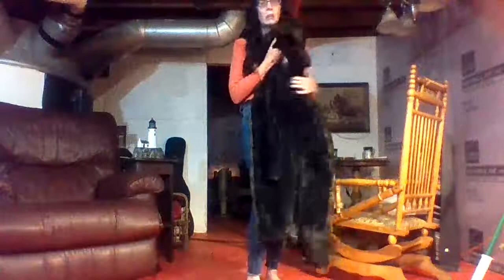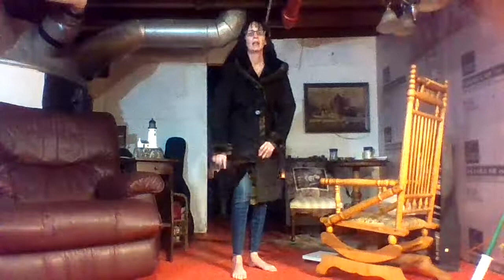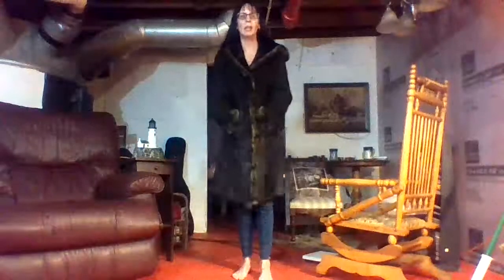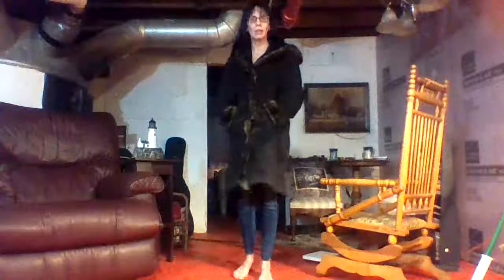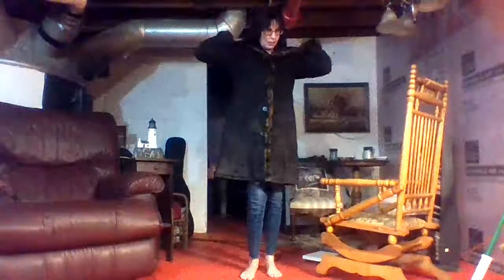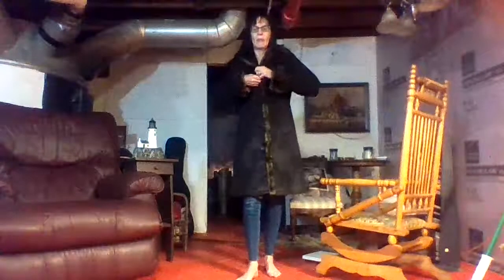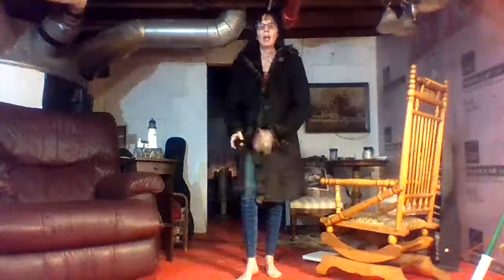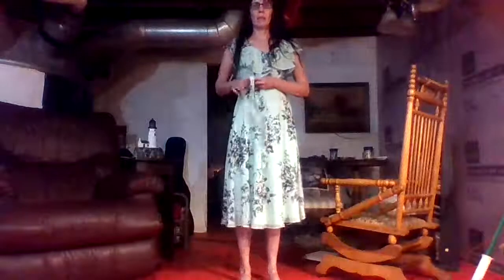First try on haul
I kept saying unboxing video, this was my first time doing this kind of video.